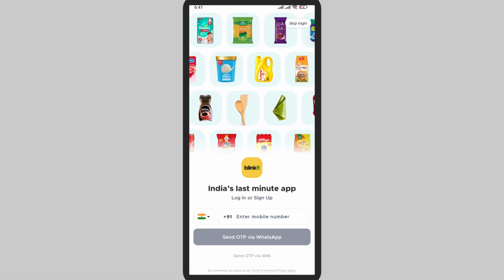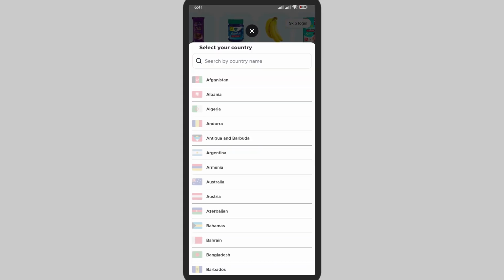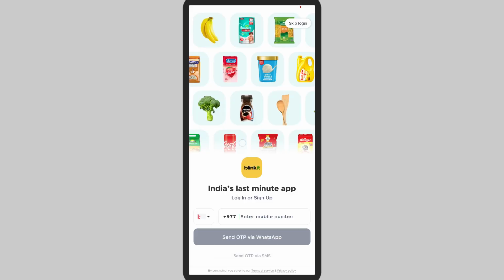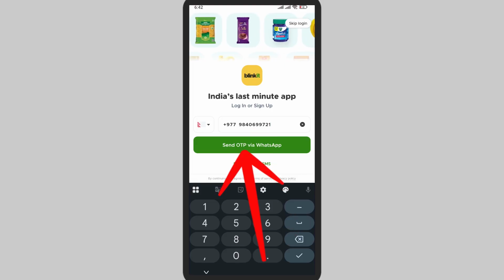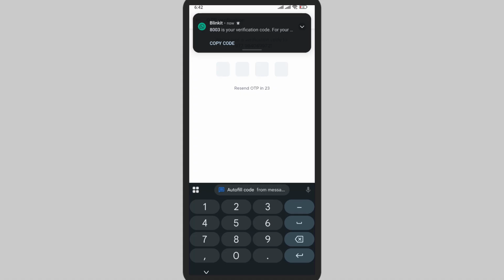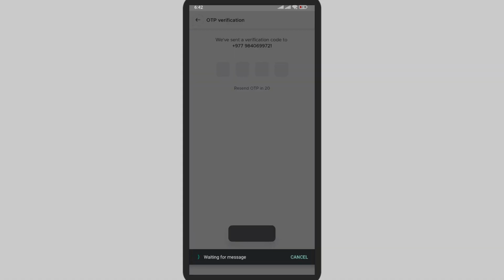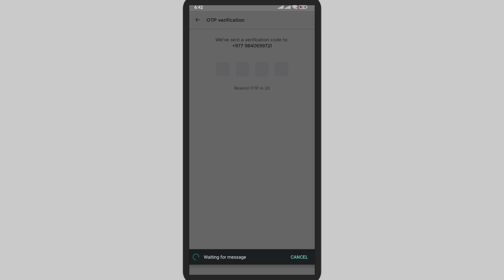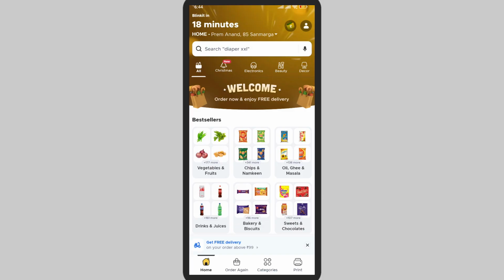How to Create and Set Up Blinkit Account 2025?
If you want to learn how to create and set up your Blinkit account, this video will guide you through the complete process in a simple and easy way. In this tutorial, you will see how to register on Blinkit, how to create a new Blinkit account, and how to set up your profile for fast grocery delivery. This step-by-step guide shows you how to enter your phone number, verify OTP, add your address, and customize your Blinkit settings so you can start ordering groceries, vegetables, fruits, snacks, and daily essentials within minutes. Whether you are a new user or trying Blinkit for the first time, this Blinkit account creation guide will help you understand everything clearly. Watch till the end to learn how to set your location, manage your account details, and get the best quick-delivery experience from Blinkit.